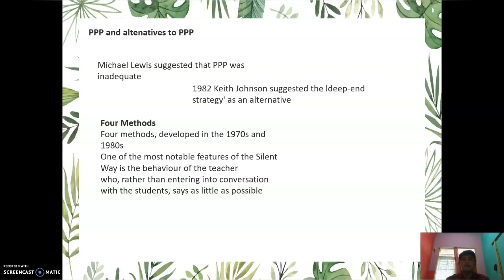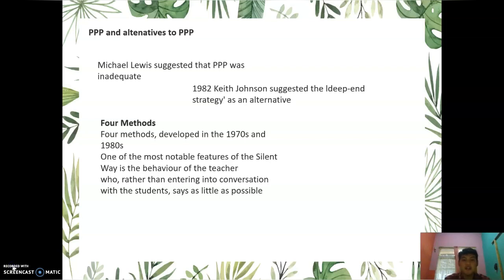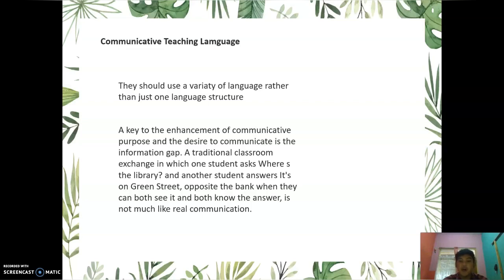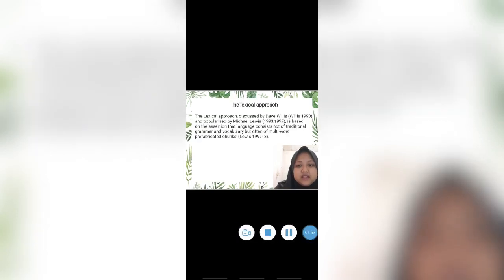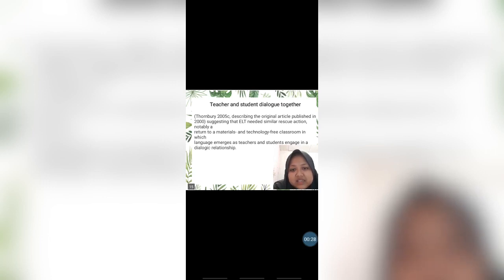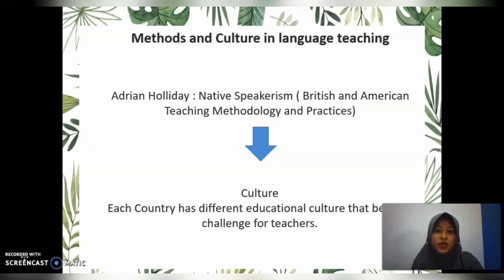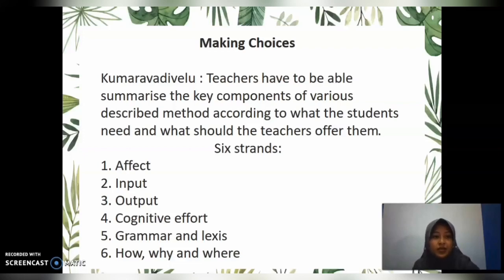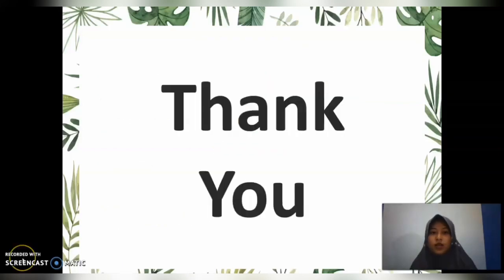Approach, methods, techniques (popular teaching methods)